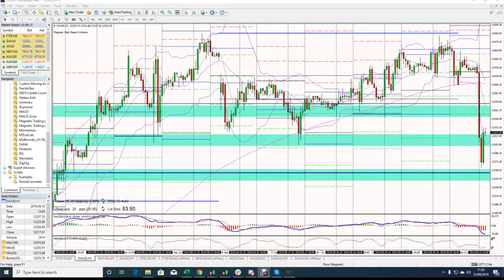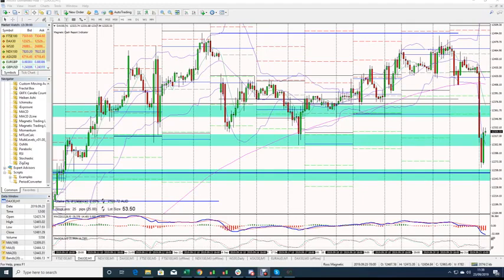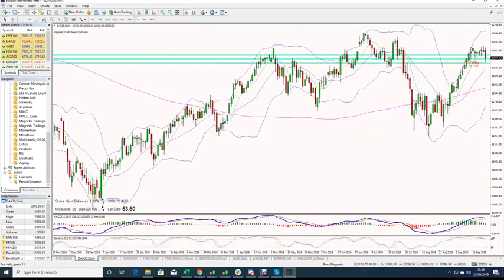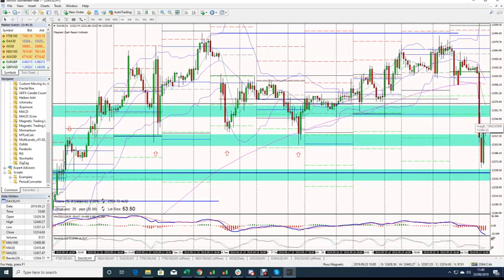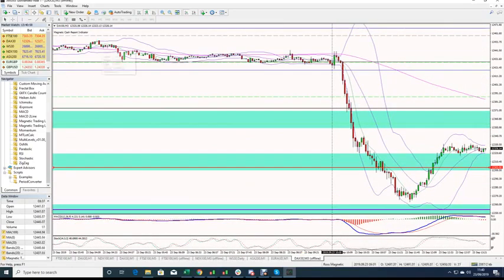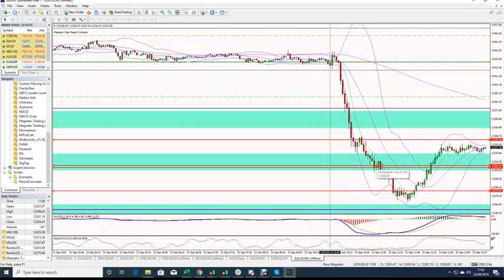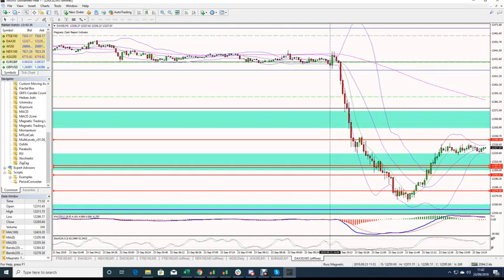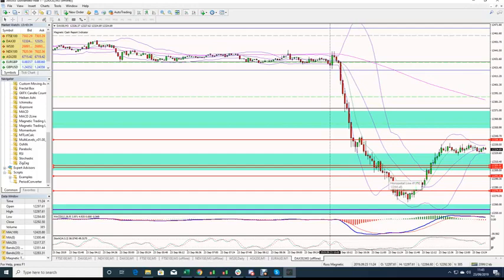Fund Trade on the DAX - Loss of 1%